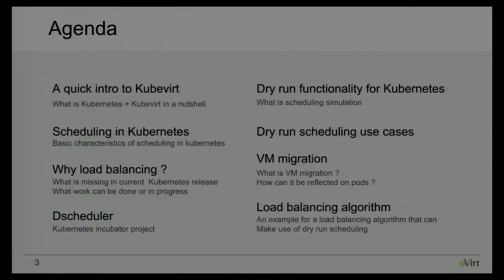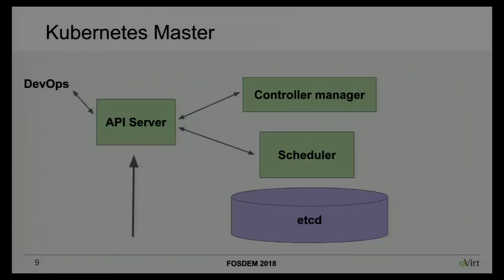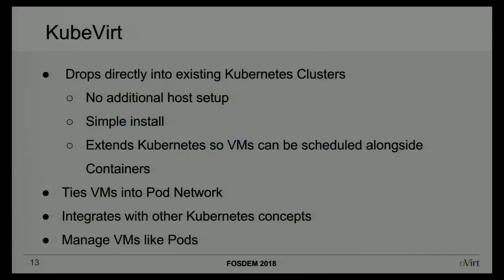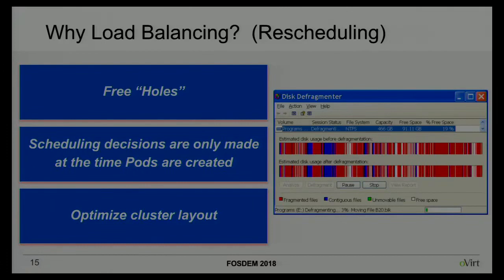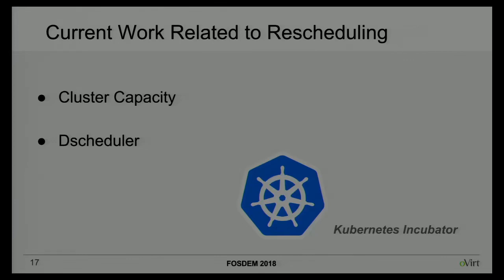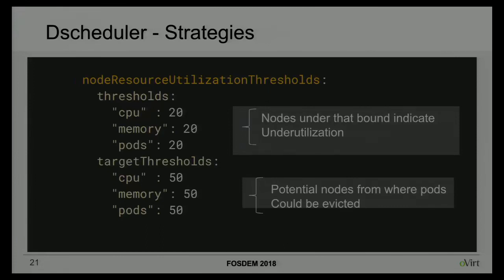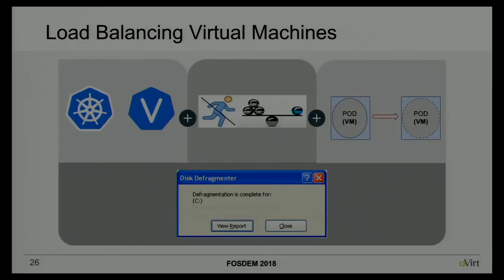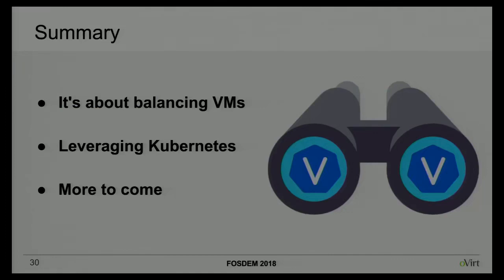Kubernetes load balancing for virtual machines Pods